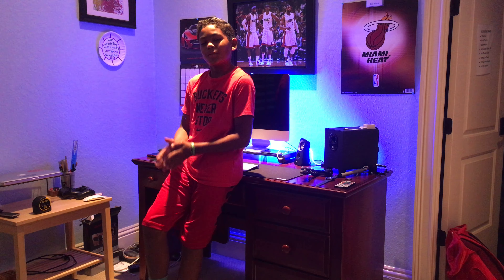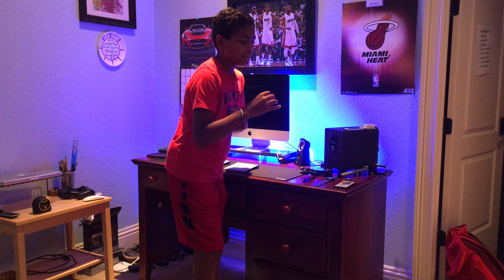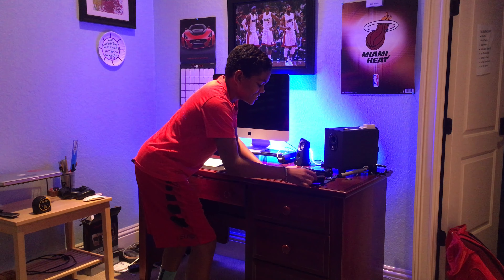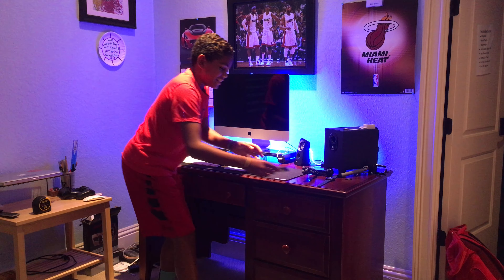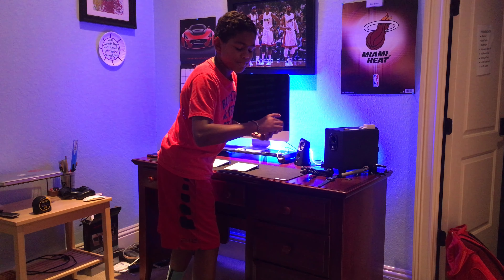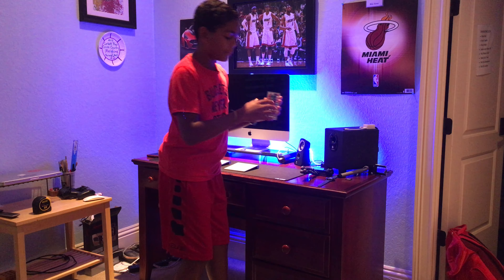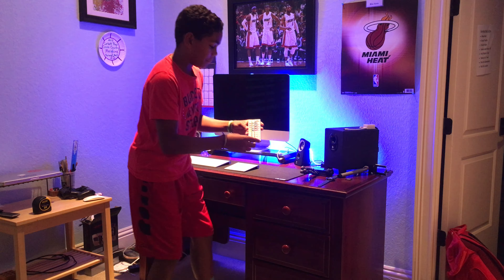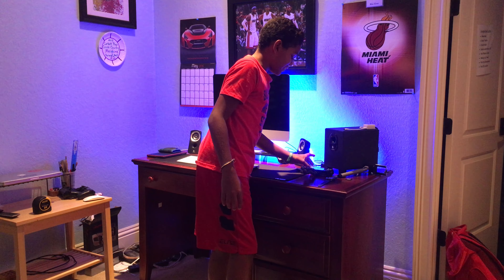Watch and Be AMAZED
Today we review a bottle cap lol joke

What Is TechRex?
TechRex is a youtube channel where we review the hottest tech out there.

Comment "Rex" in the comments if you read the description!